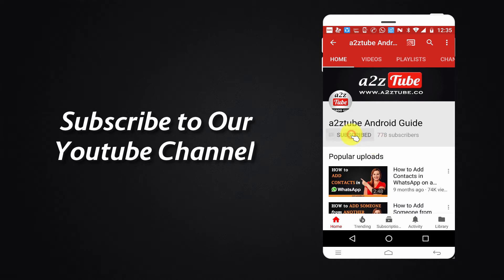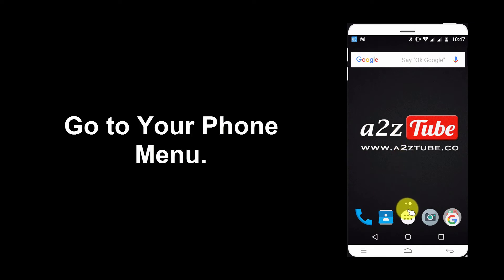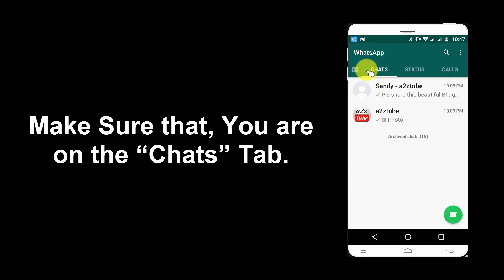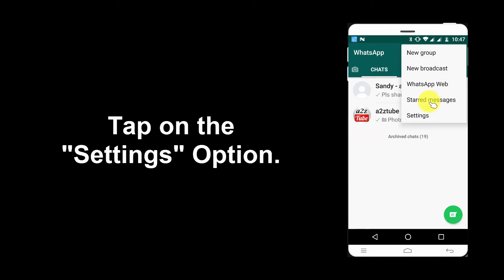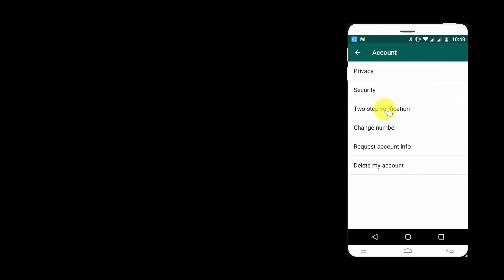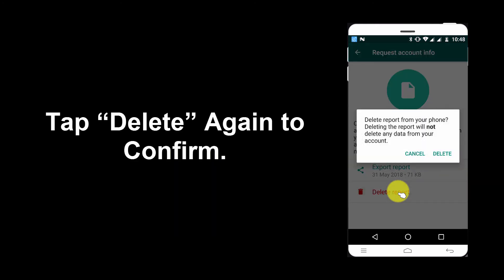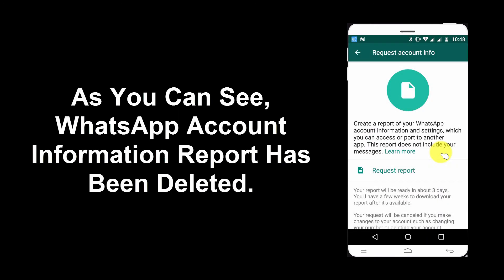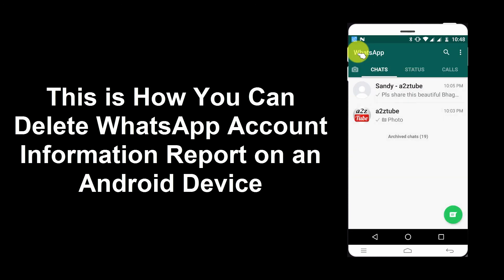How to Delete WhatsApp Account Information Report on an Android Device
Go to Your Phone Menu.
Find WhatsApp.
Tap on the WhatsApp Icon.
Make Sure that, You are on the “Chats” Tab.
Tap on “More Options” Which Is a Three-Dot Icon Located at the Top Right Corner of the Page.
Tap on the "Settings" Option.
Tap on “Account”.
Tap on “Request Account Info”.
Tap on “Delete Report”.
Tap “Delete” Again to Confirm.
As You Can See, WhatsApp Account Information Report Has Been Deleted.
This is How You Can Delete WhatsApp Account Information Report on an Android Device

How to Delete WhatsApp Account Information Report on an Android Phone

You Might Be Interested in Checking Out Our Websites.